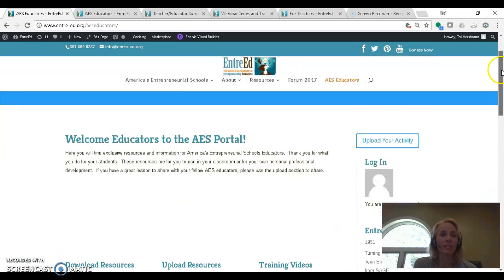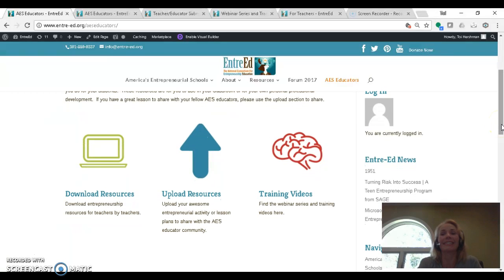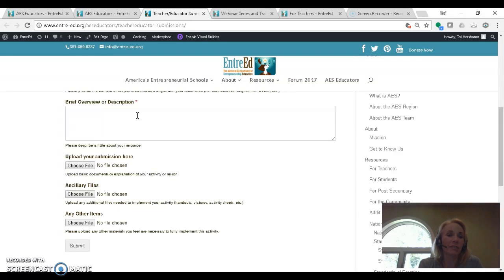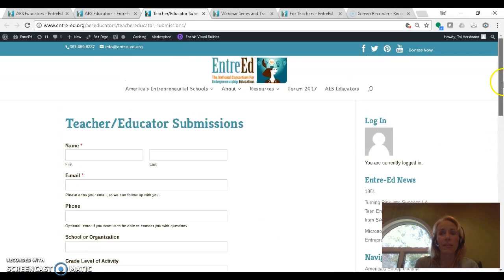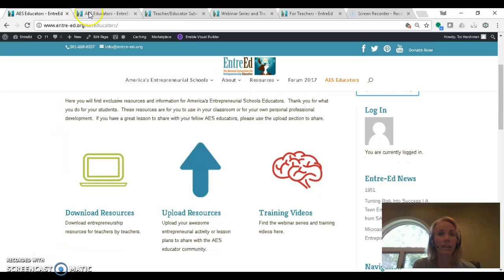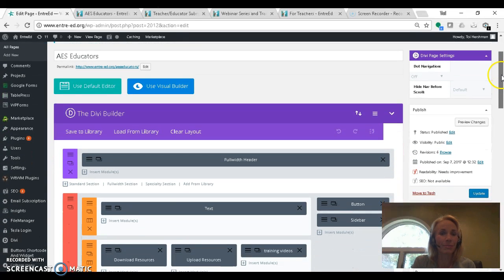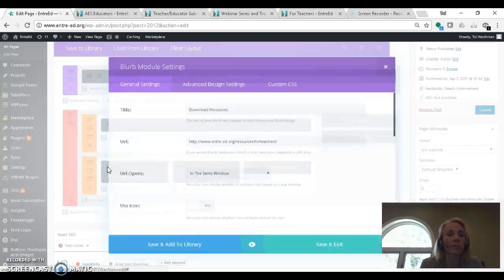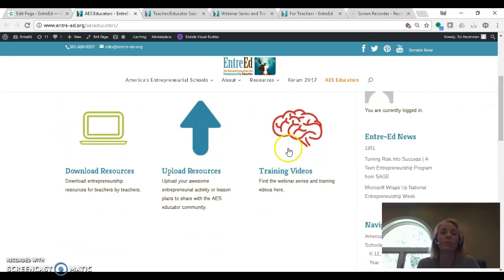Hershman Tool Video #3